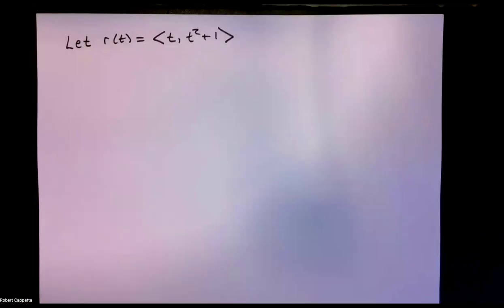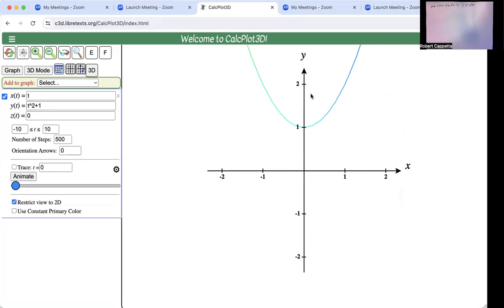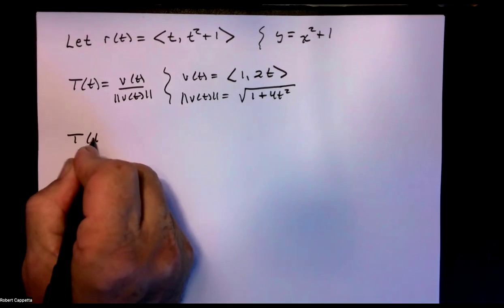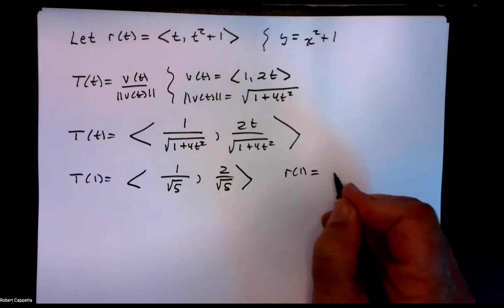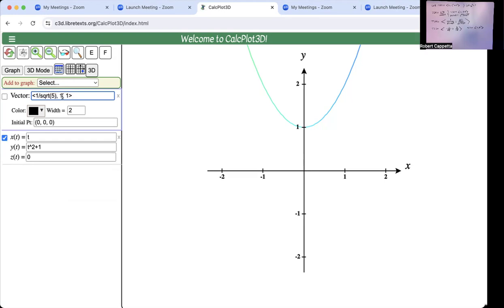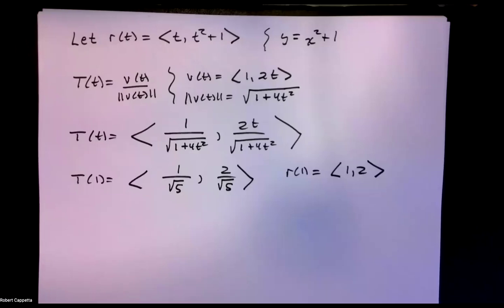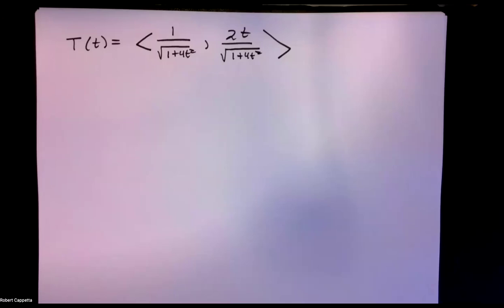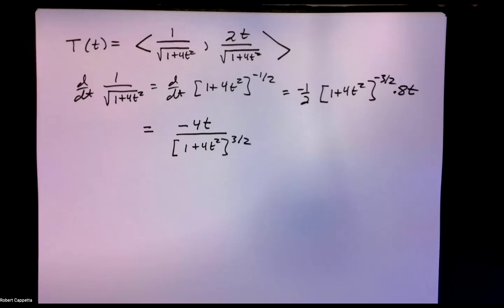Unit Normal Vector of a Parabola: Definition Method